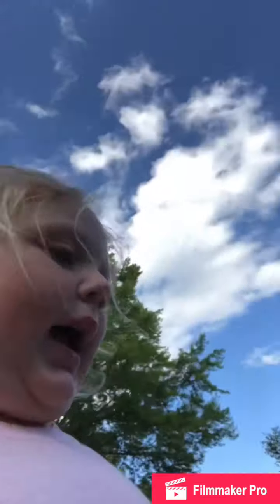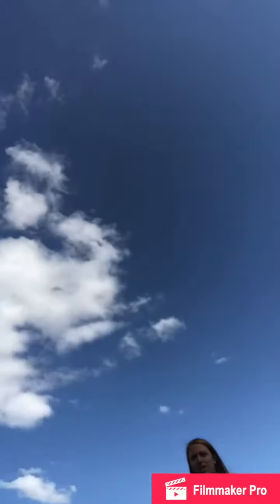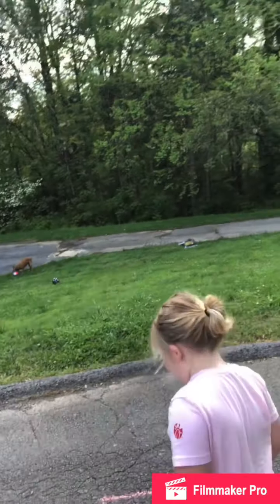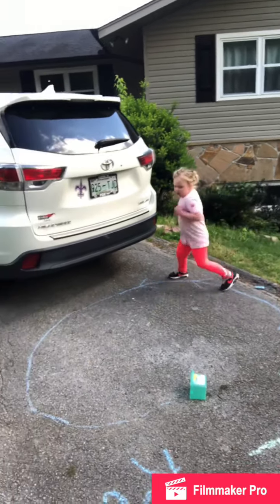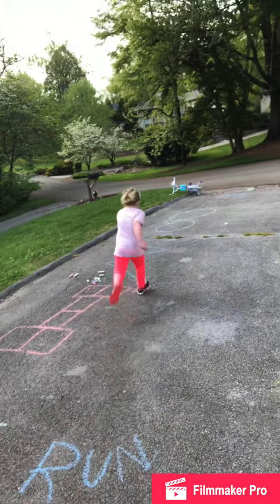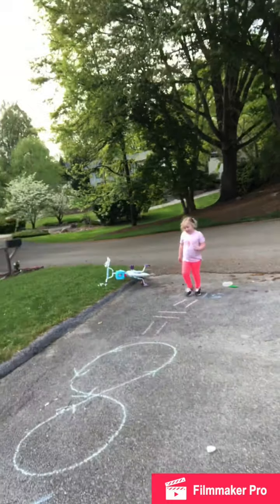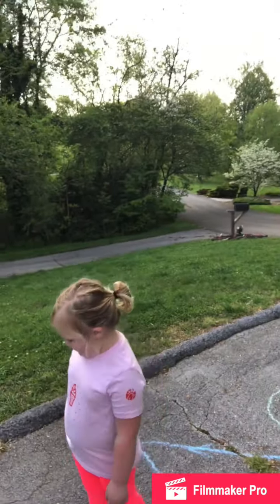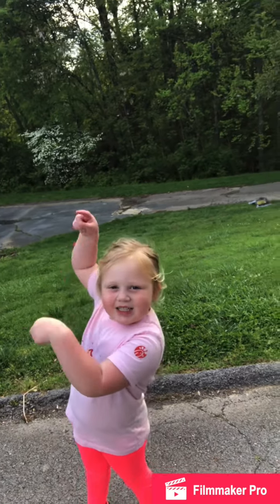Quarantine Fun with hadleeetta - build an easy obstacle course at home!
We're home like everyone else in the world, but Hadlee made an obstacle course to show you for a little fun, easy outdoor activity! This video is very poor quality and will make you dizzy.